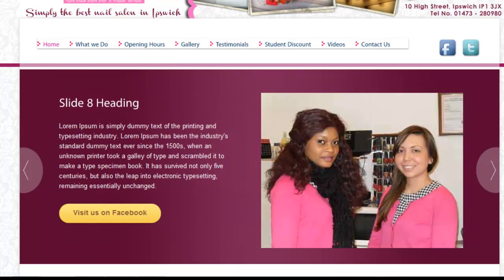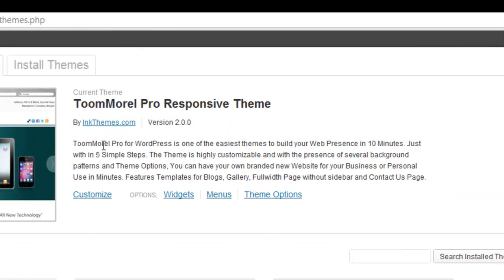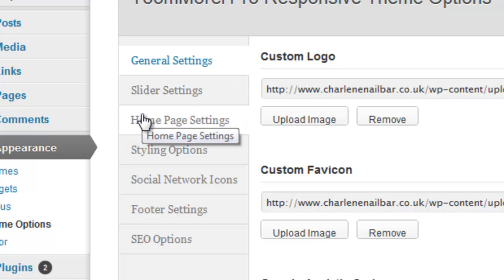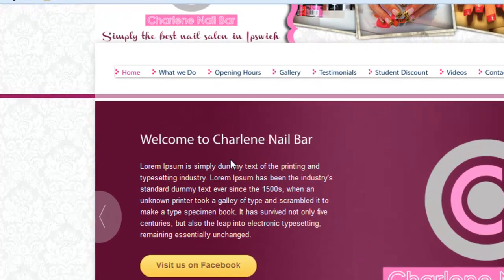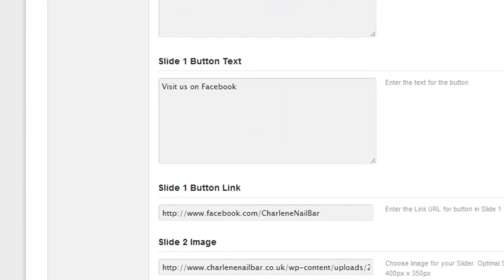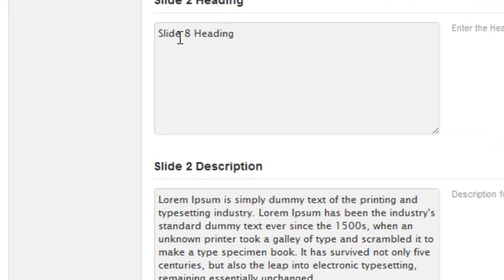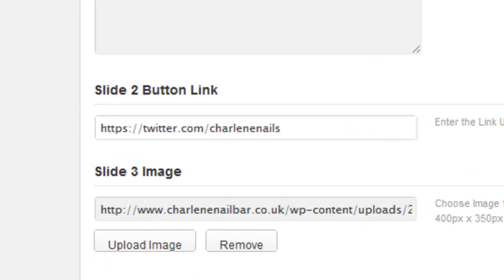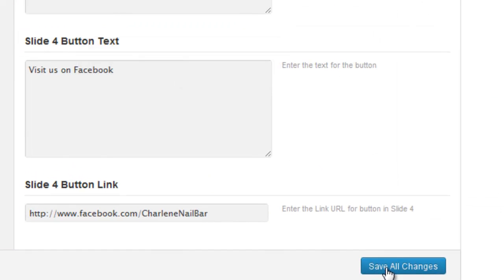Advantages of a great WordPress Theme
Wordpress has a lot of great advantages, and none more so than the ease in which you can update your pages.